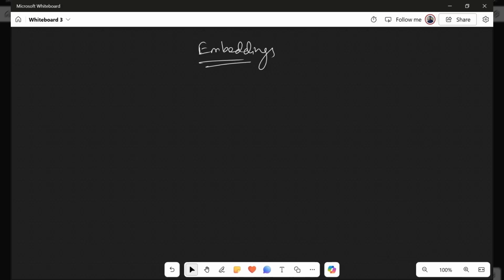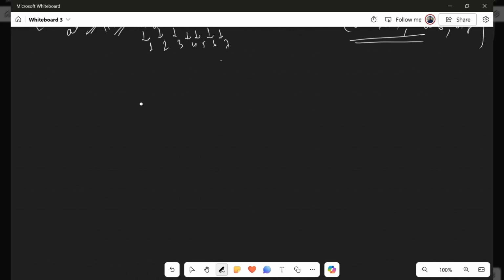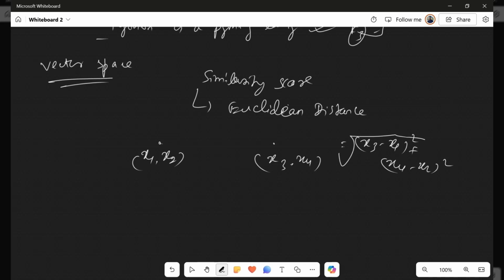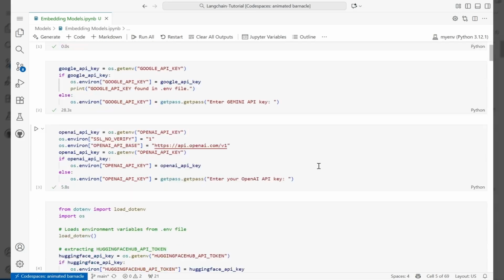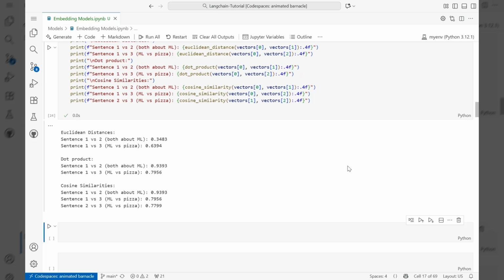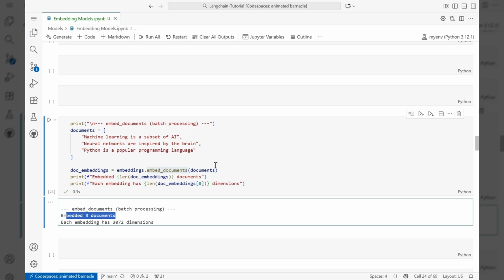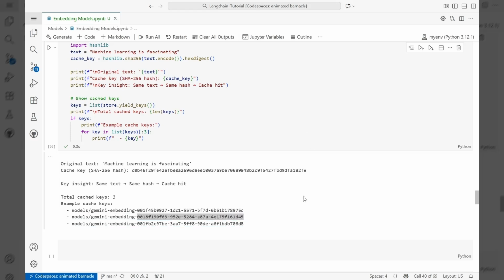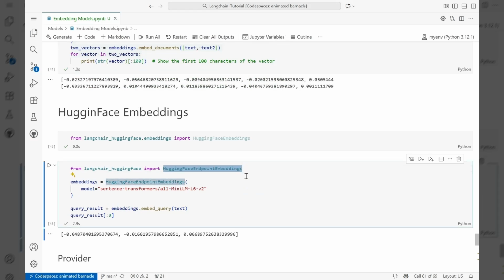LangChain Embeddings Breakdown: Why Your AI Model Needs This | LangChain Tutorial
Welcome to Part 6 of LangChain Tutorial — In this comprehensive LangChain tutorial, you will get to know about LLM Embeddings with Code — learn how AI understands meaning, context, and text similarity using vectors in this 2025 LangChain tutorial.
💻 Complete code walkthrough included to help you implement everything step-by-step.

Timestamps:
00:00 – Welcome! Learn About Embeddings
00:35 – What Exactly is Text Embeddings?
06:30 – How to calculate Similarity Scores 🔍
11:15 – Full Code Demo Starts Here
26:30 – Final Takeaways & What’s Coming Next 🎯